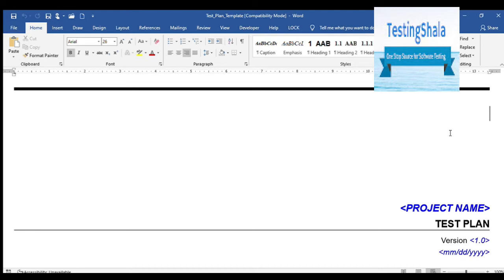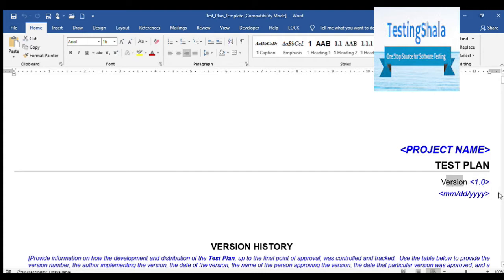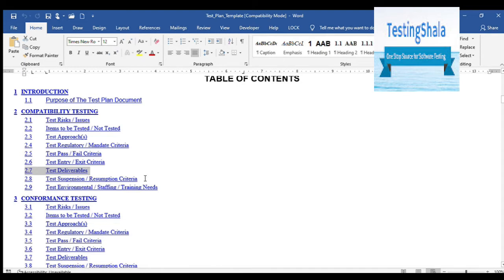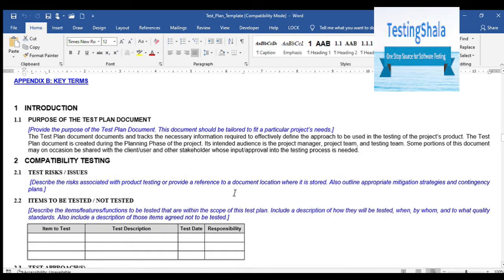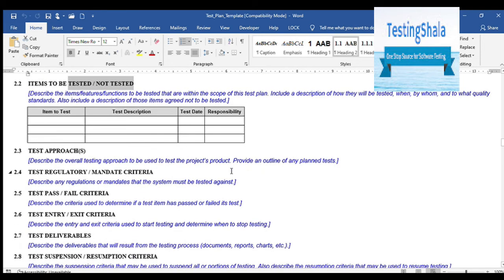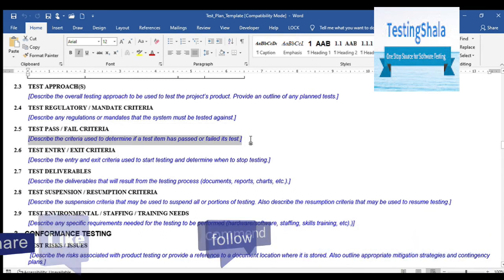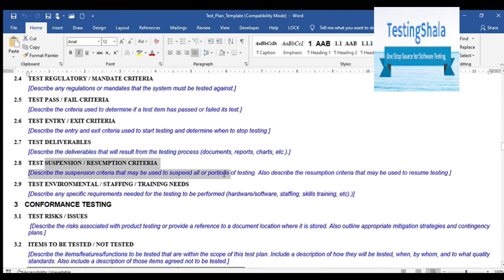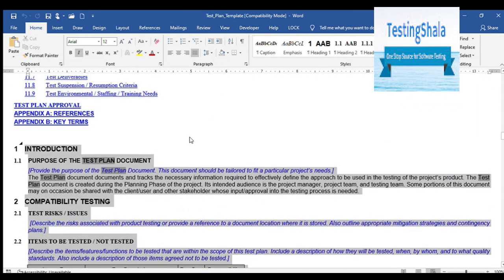test plan document in software testing | test plan sample | test plan template | testingshala